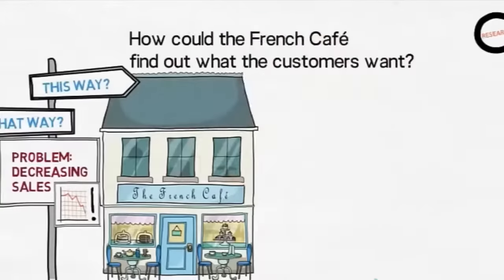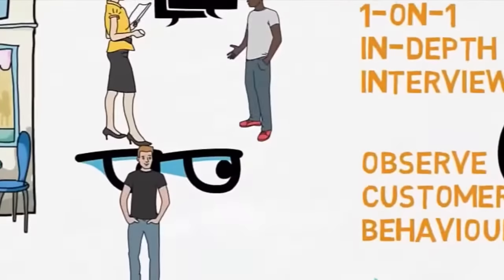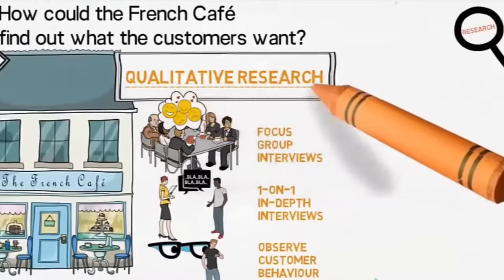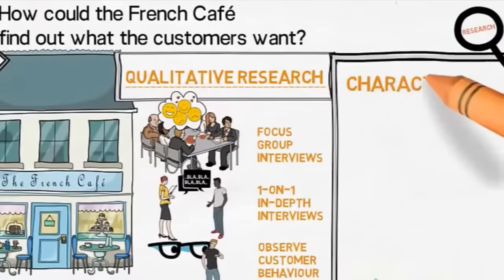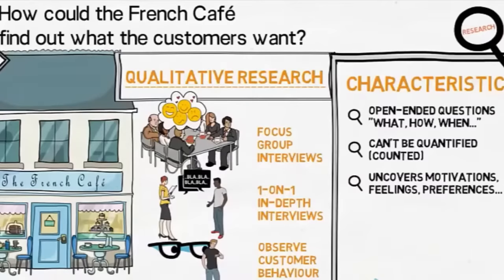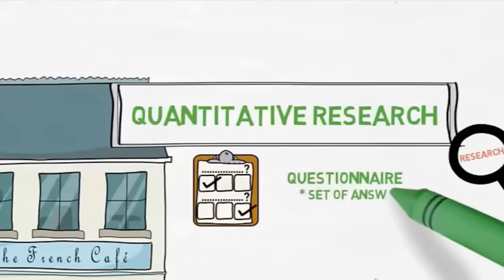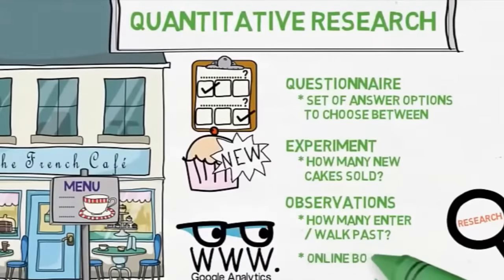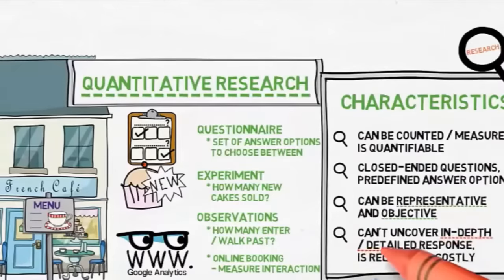Primary Data Collection: Qualitative vs Quantitative Research Explained!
When it comes to primary data collection, should businesses choose qualitative or quantitative research? In this video, we break down the key aspects of both approaches, helping you understand when and why to use each.

From focus groups and interviews to surveys and experiments, learn how qualitative and quantitative research provide unique insights that can drive strategic decisions.

We'll guide you through the benefits, limitations, and best practices for gathering primary data, illustrated with a case study of a French café's customer research.

Perfect for marketers, students, and researchers looking to elevate their data collection skills!

Video Content

0:00 – Introduction to Primary Data Collection
0:14 – Understanding Primary Data vs. Information
0:34 – Key Aspects of Research Design
0:48 – Exploratory Research: Focus Groups & Interviews
1:17 – Benefits of One-on-One Interaction in Research
1:55 – Case Study: French Café Customer Insights
2:50 – Advantages of Qualitative Data Collection
4:19 – Types of Quantitative Research Methods
5:15 – Key Characteristics of Quantitative Data
6:41 – Comparing the Pros and Cons of Each Approach
8:00 – Deciding Between Qualitative & Quantitative for Your Research
8:40 – Combining Both Approaches for Better Insights

Famous Quote: "Not everything that can be counted counts, and not everything that counts can be counted." — William Bruce Cameron

School of Learning
Arnav Dutta